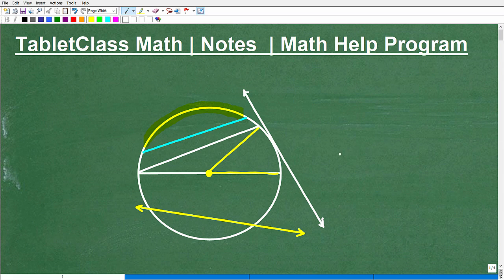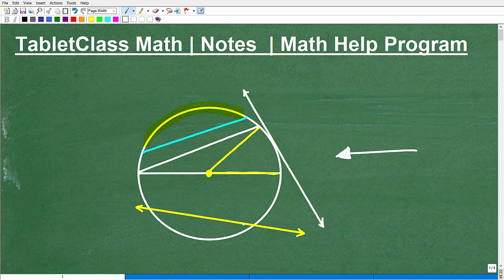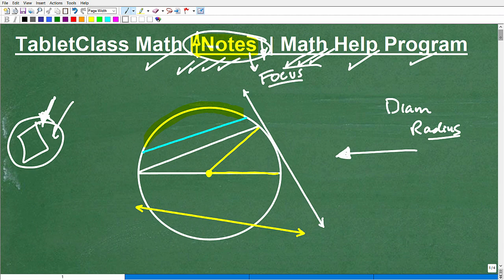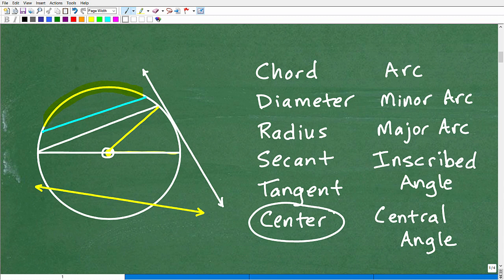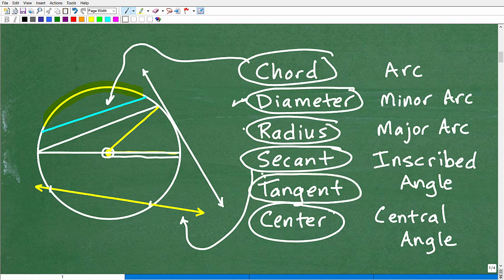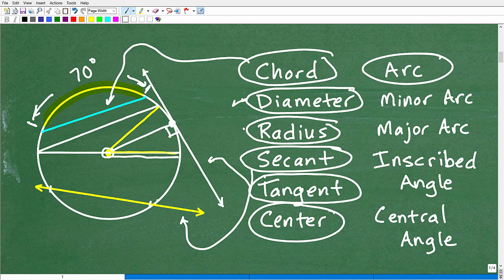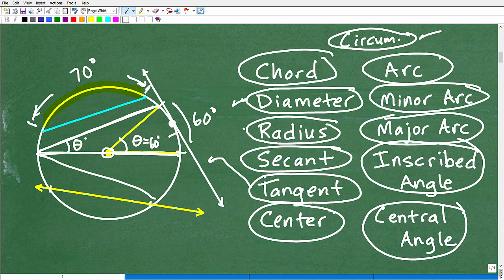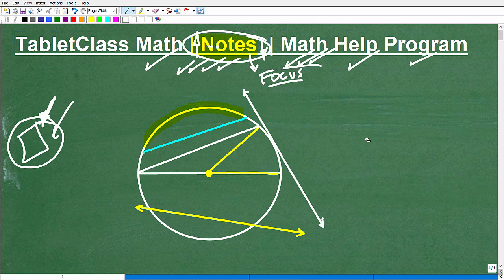Circle Parts - How many can you identify?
Math help with parts of a circle to include diameter, radius, center, chord, secant, tangent, arc, circumference, central angle, inscribed angle.  For more math help to include math lessons, practice problems and math tutorials check out my full math help program